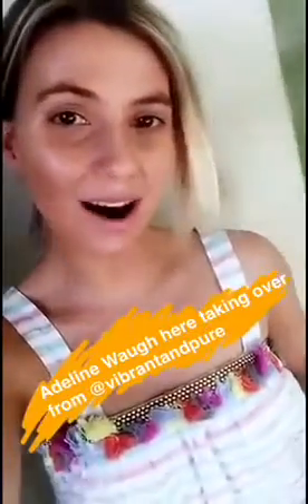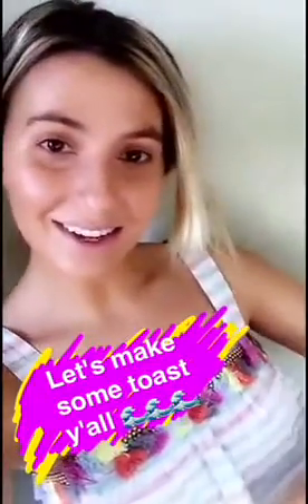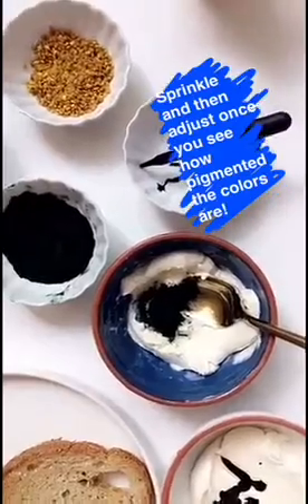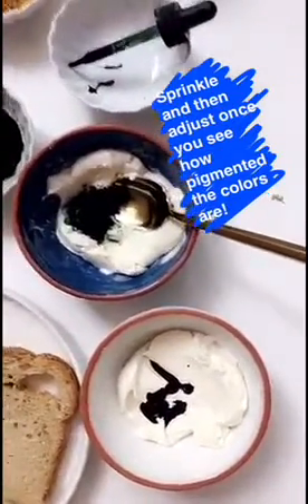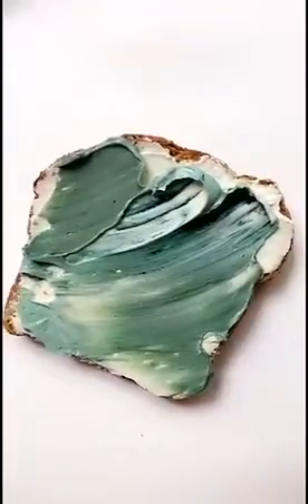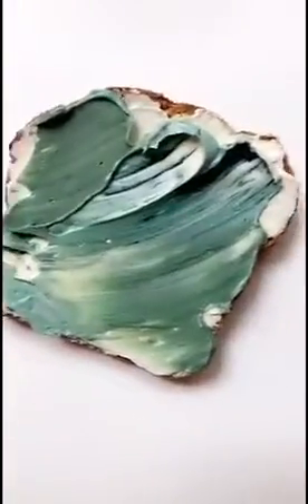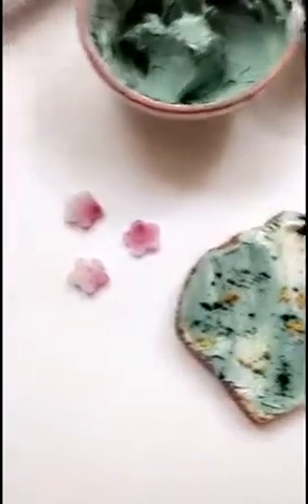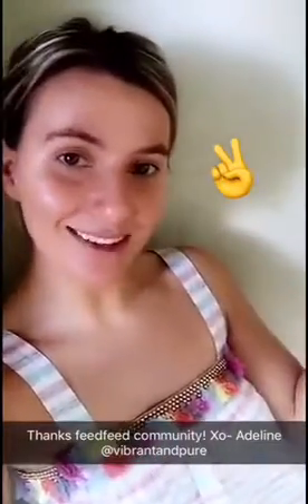Making Mermaid Toast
@vibrantandpure takes over thefeedfeed SnapChat to show you how to get creative and make this stunning mermaid toast!